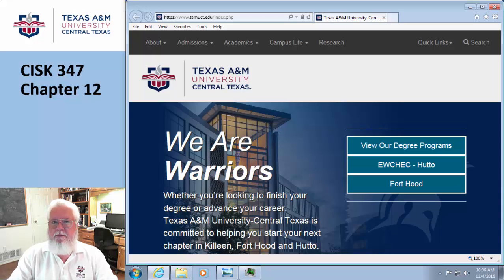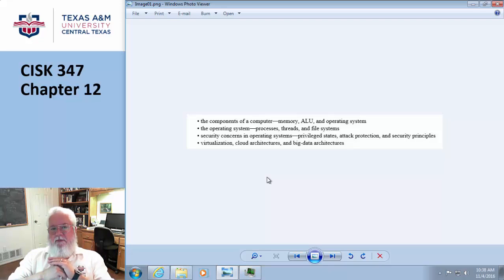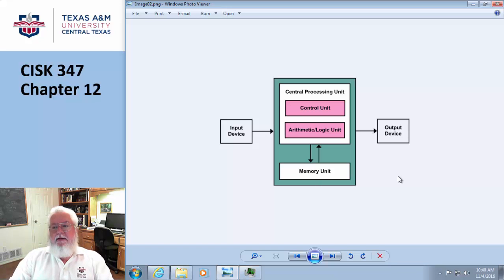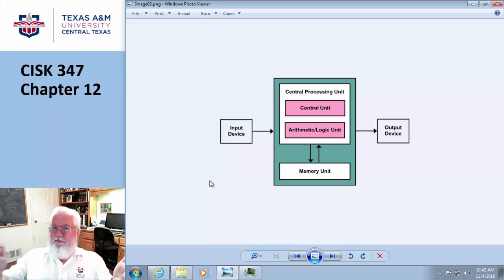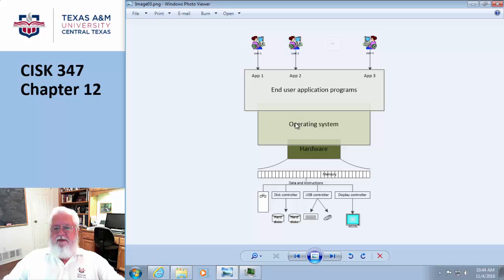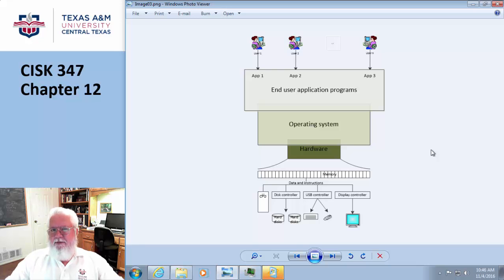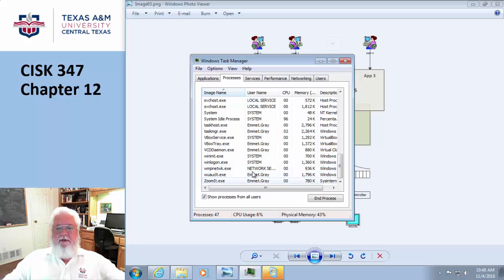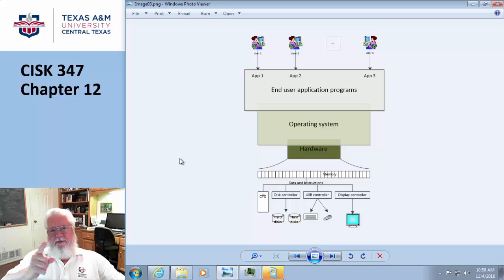CISK347 Chapter12 Part1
CISK 347 - Data Communications
Chapter 12